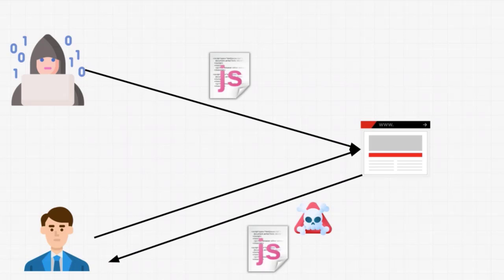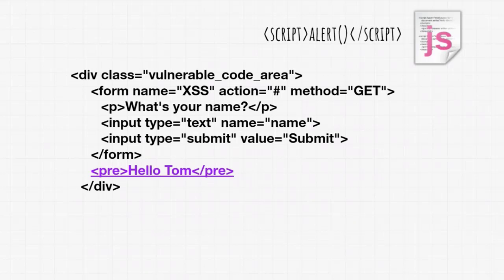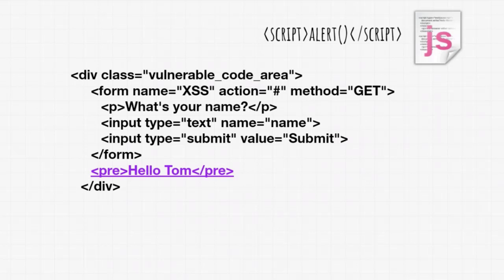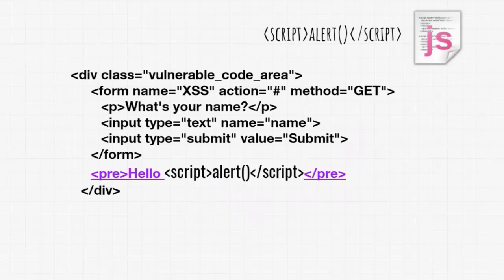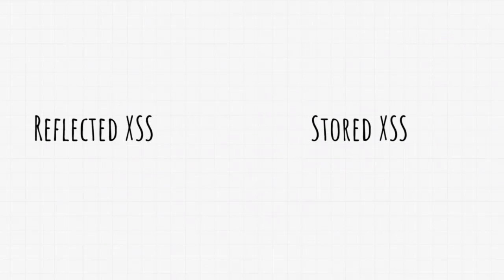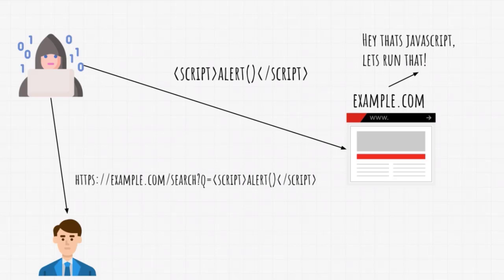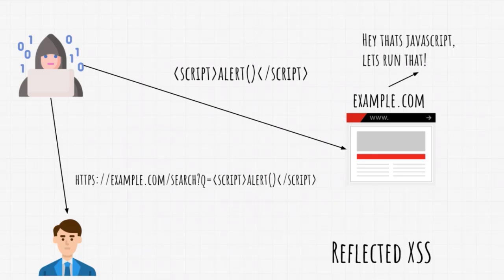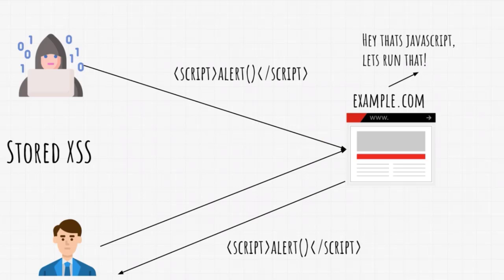0047 XSS Theory